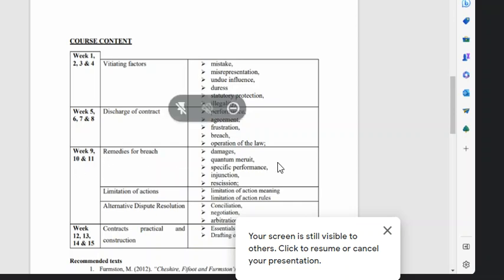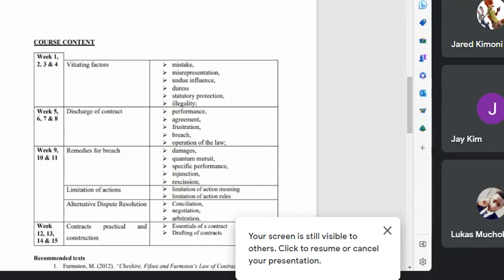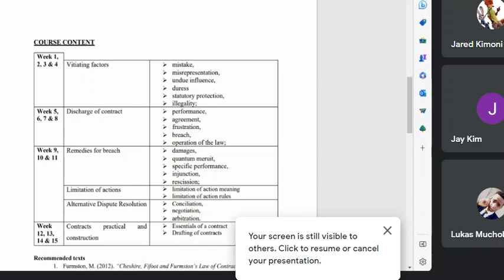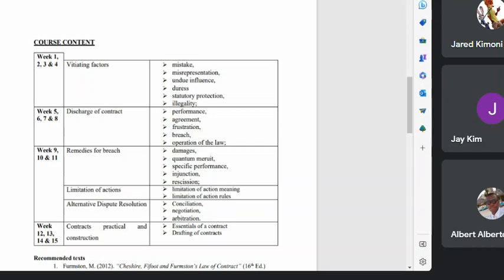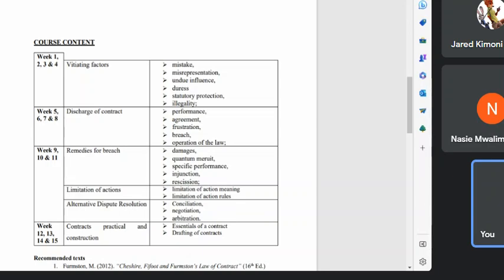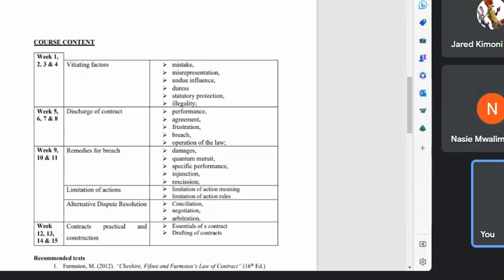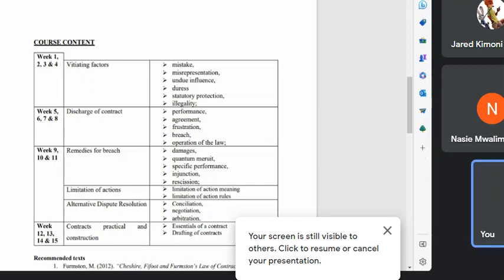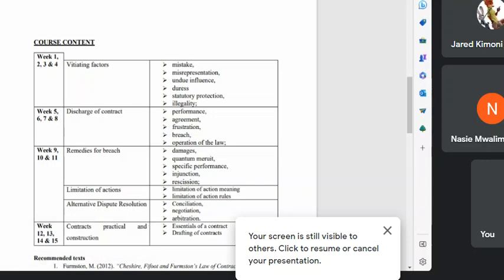CONTRACT LAW REVISION Kenya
Contract Law 2 . vitiating factors in a Contract